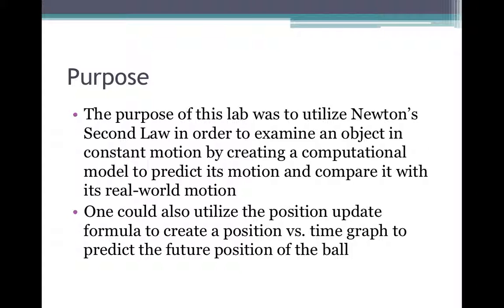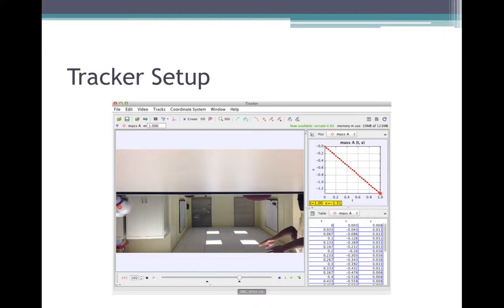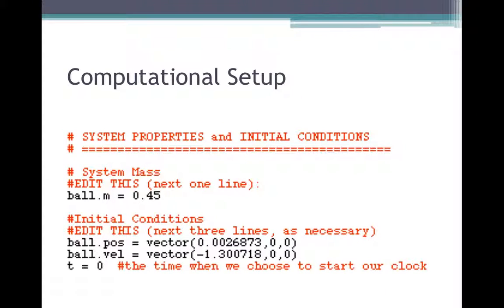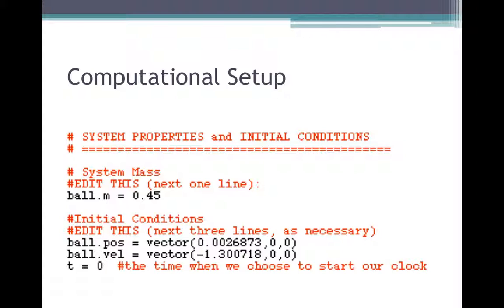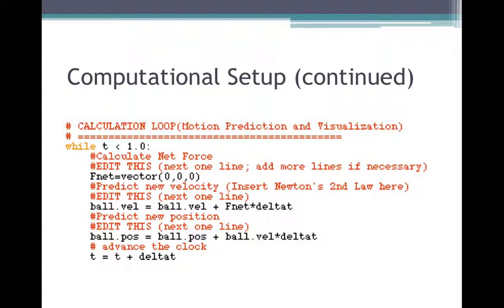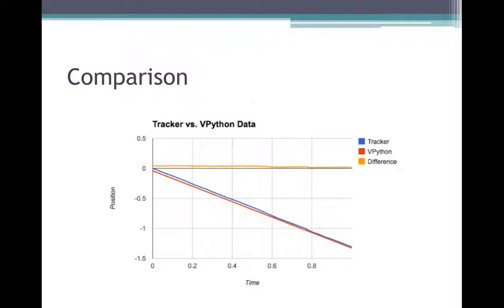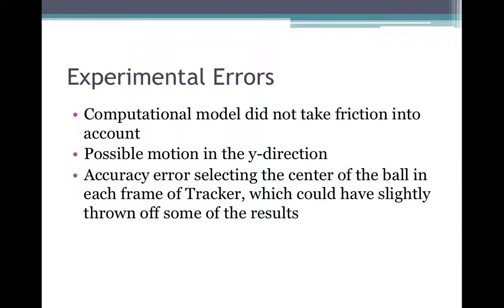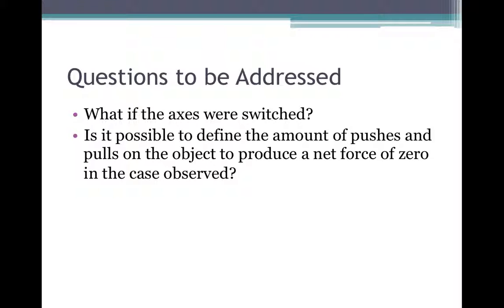PHYS 2211 - Lab 1 Report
Lab Report for Constant Motion